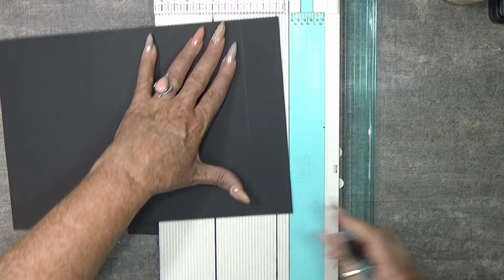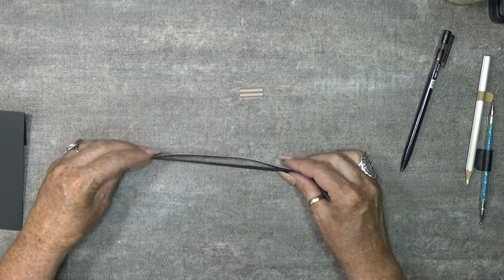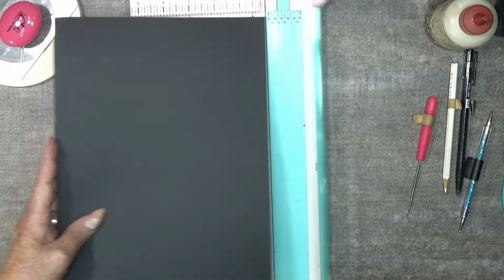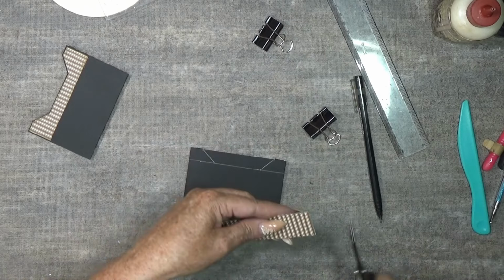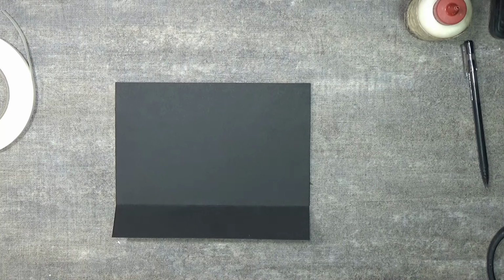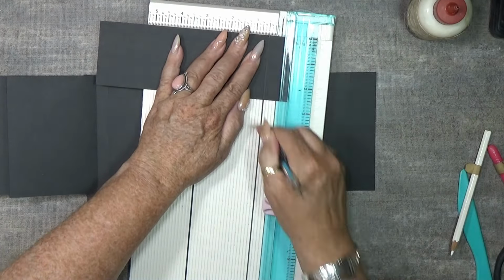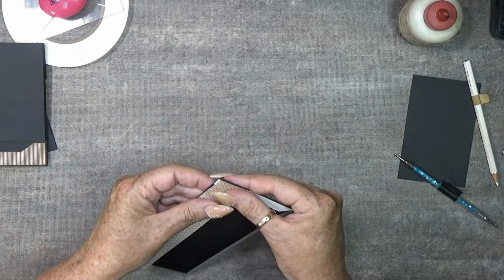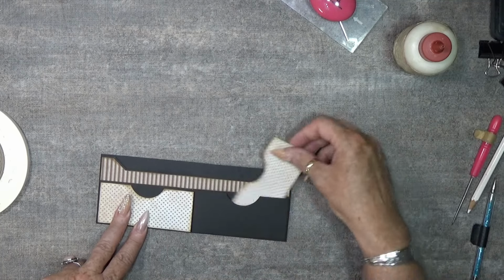Tutorial 8 Strawberry Lane Double Folio Walkthrough created by Scrapqueen Designs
its a double  folio with all the activity you want , i used every single inch of my paper collection to make this

i used my own papercollection Strawberry Lane ( 21x21 cm ) 78 sheets
its a very tasteful and sweet   theme but gosh so lovely adn i hope you will like it too
the images and coulour combinations are faboulous  you really like to work with

i used 1mm  chipboard
black   paper  for the basic cardstock 160 gram ( how much ? i have no clue )
embelishments like brads eylets   ribbonset lace and flowers etc etc

2in1 score and cutter from we r memory keepers

 love you.